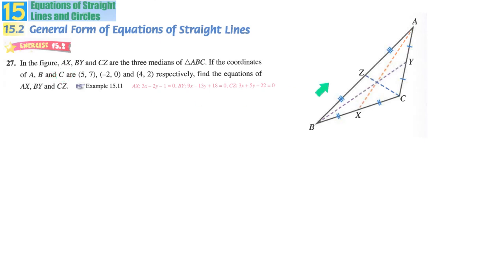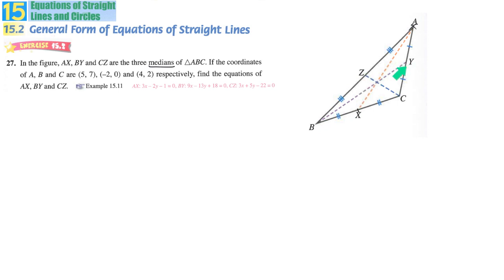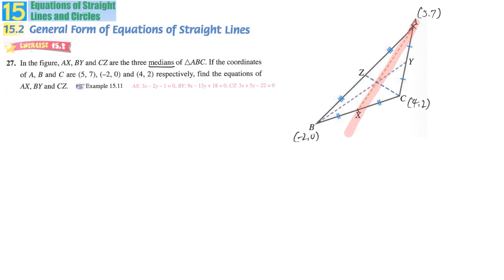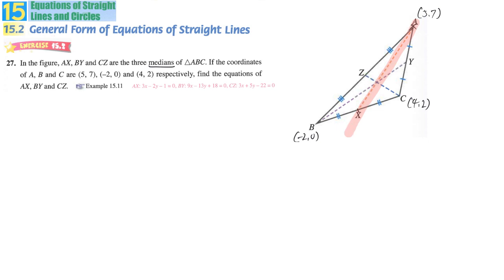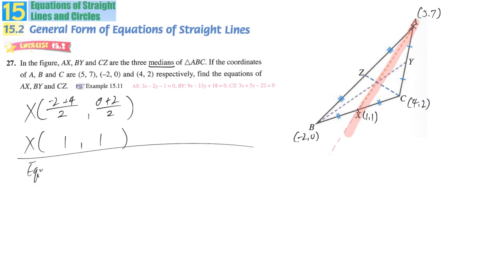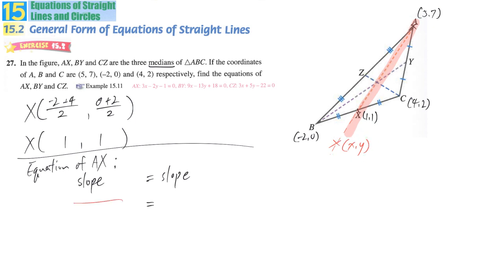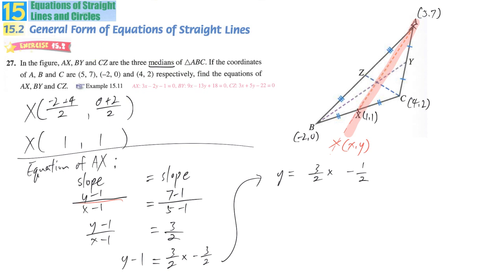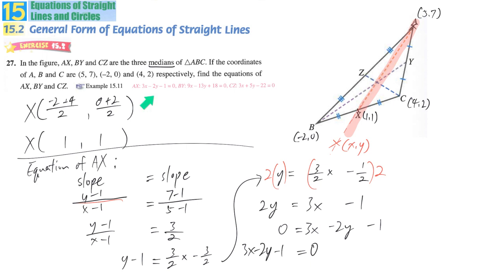Ch 15 2 general form of equation of lines Exercise 15 2 #27